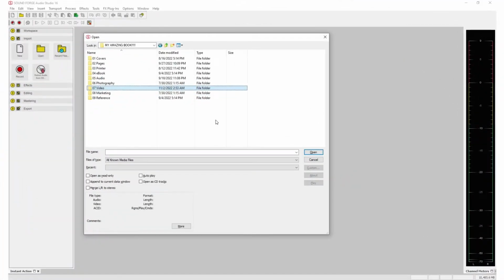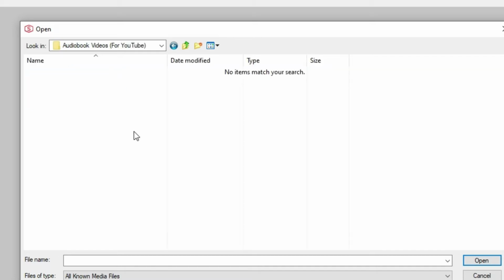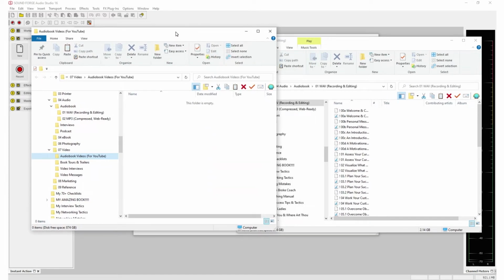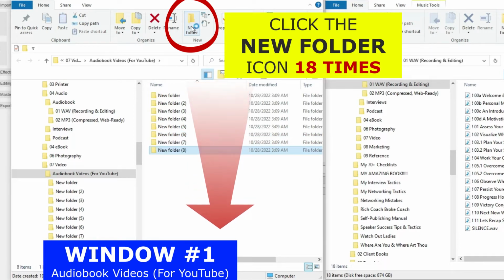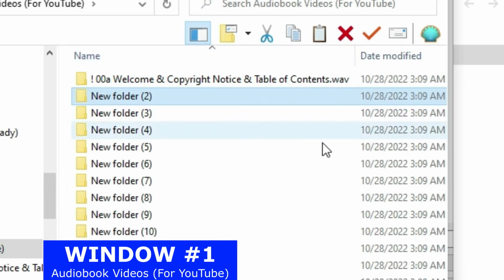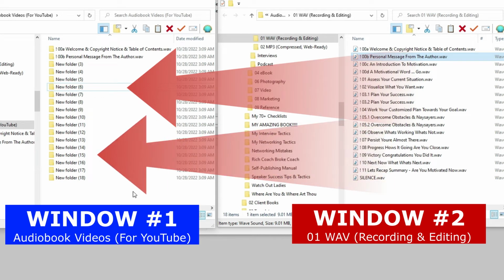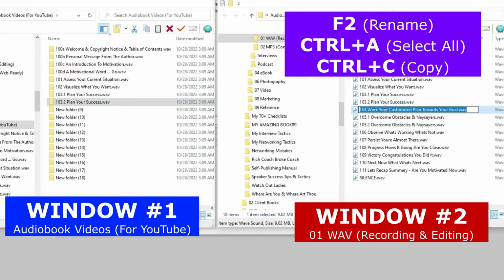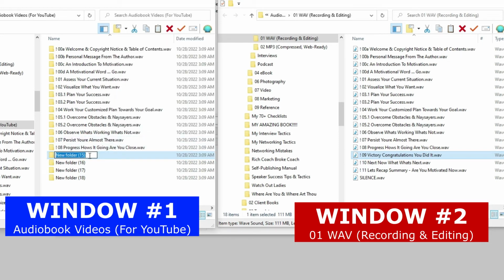STEP #2: CREATE separate FOLDERS on your computer for each AUDIOBOOK TRACK you'll CONVERT to VIDEO!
In this series on how I record, edit and mix my personal audiobooks, and how you upload your audiobook to YouTube (like I did), in STEP #2 (out of 10), CREATE separate (or individual) folders on your computer for each audiobook track you'll convert to video. Let me show you how this is done and how fast you can do it too.